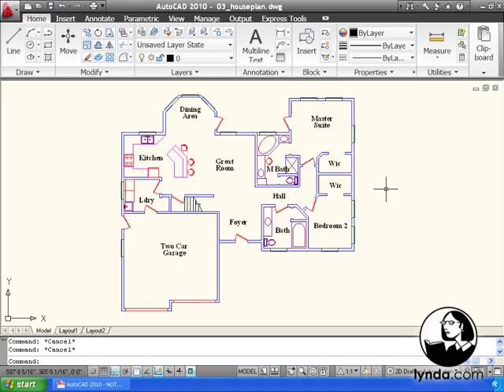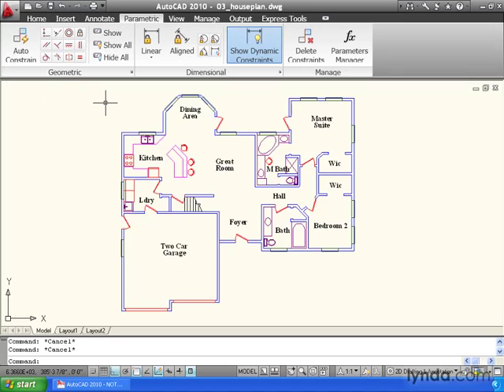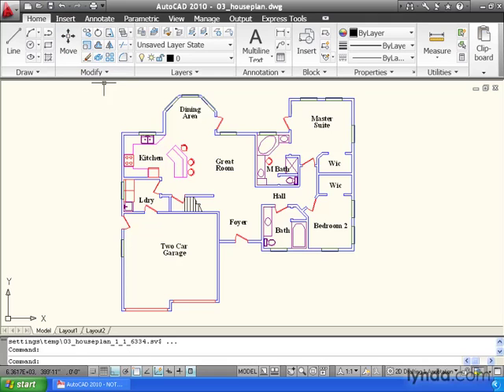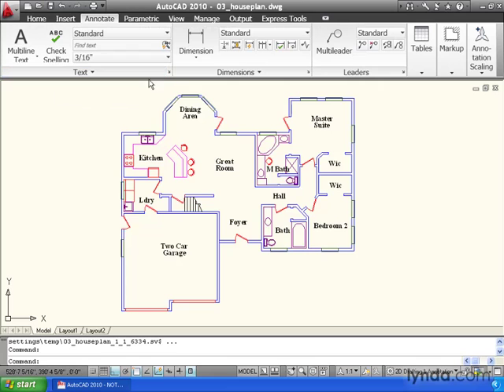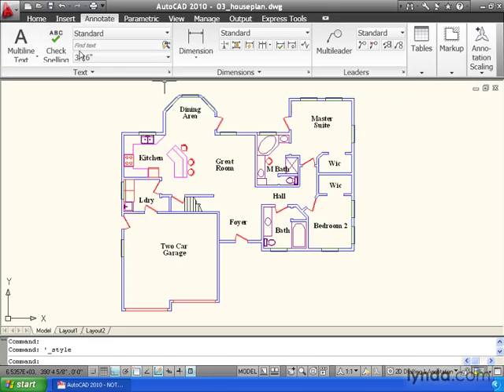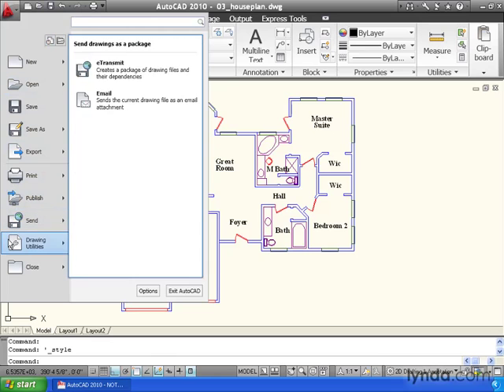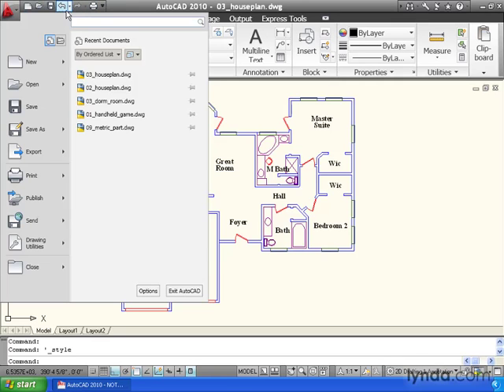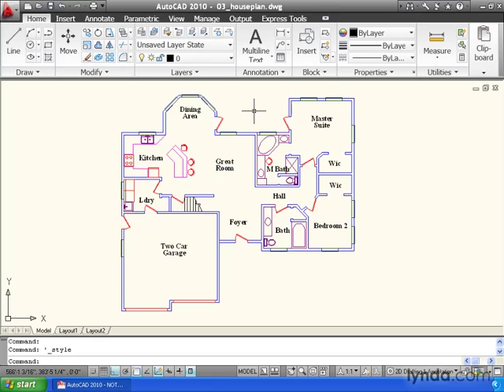Touring the Interface: Ribbon